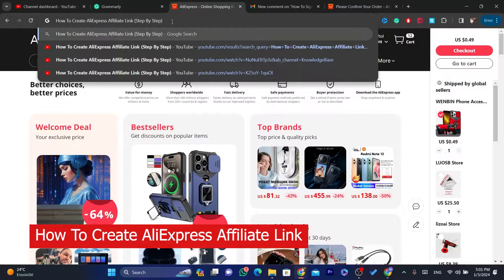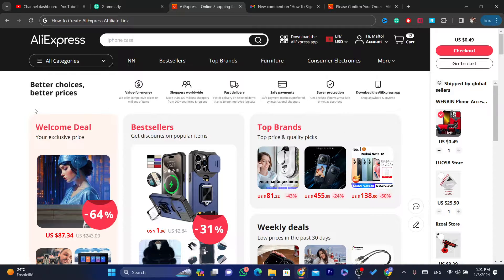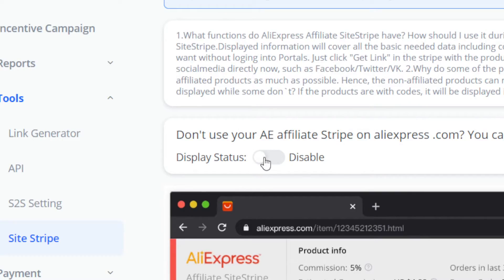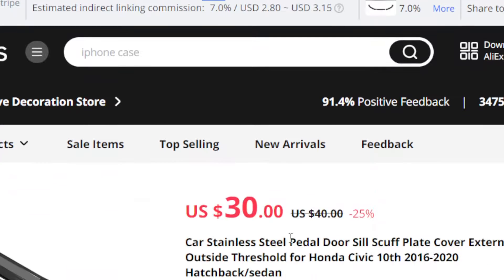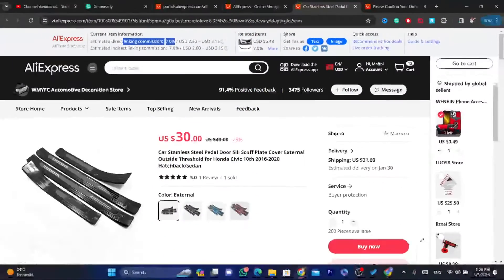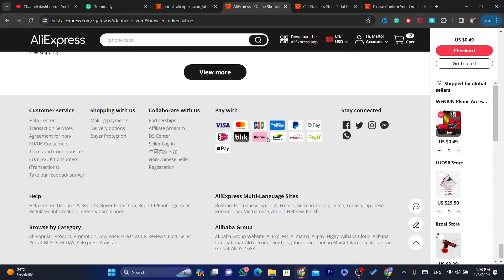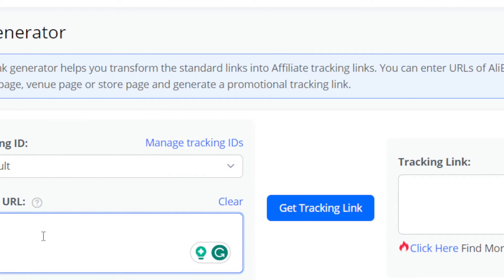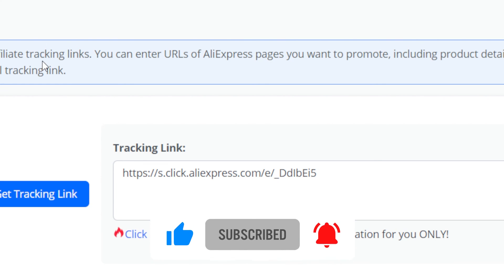How To Create AliExpress Affiliate Link (2025) | AliExpress Affiliate Portals Guide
Unlock the earning potential of the AliExpress Affiliate Program in 2025 with our comprehensive guide on creating AliExpress affiliate links. Whether you're a seasoned affiliate marketer or a newcomer, this step-by-step tutorial will walk you through the process, offering insights into the AliExpress Affiliate Portals.

🚀 Key Steps Covered:

Accessing AliExpress Affiliate Portals
Navigating the Interface for Link Creation
Selecting Products for Affiliate Promotion
Generating Customized Affiliate Links
Tips for Optimizing Your Affiliate Links
Tracking and Analyzing Link Performance
Join us as we demystify the process of creating AliExpress affiliate links, empowering you to maximize your earnings in 2025. If you're ready to monetize your online efforts, don't miss out on the potential of the AliExpress Affiliate Program.